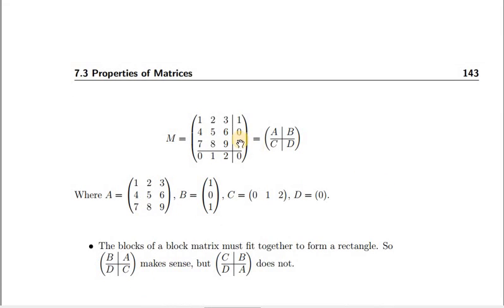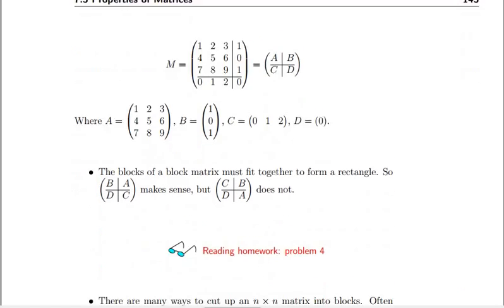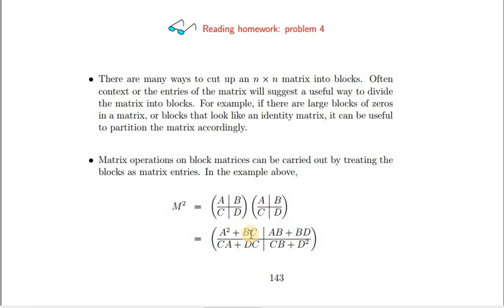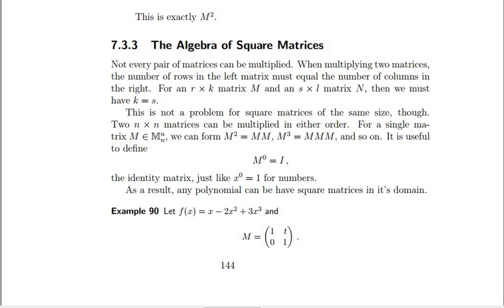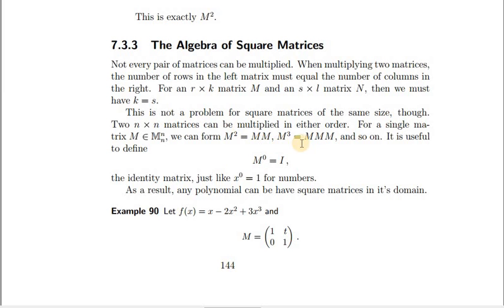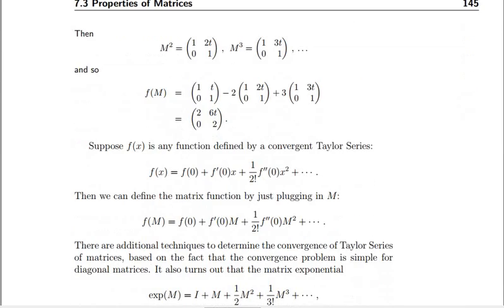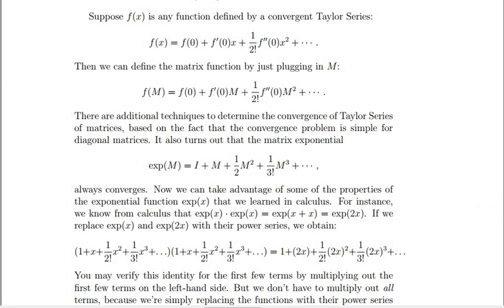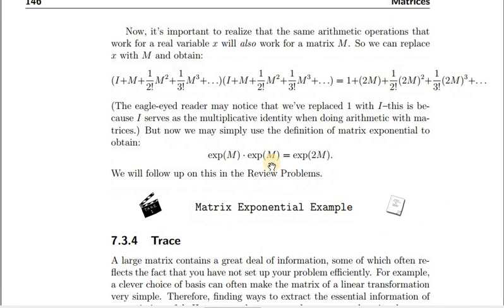LA 7 3 2and7 3 3